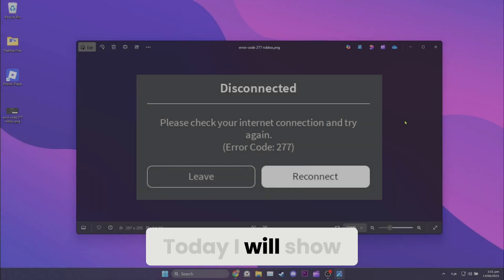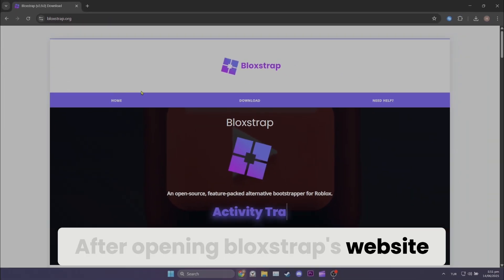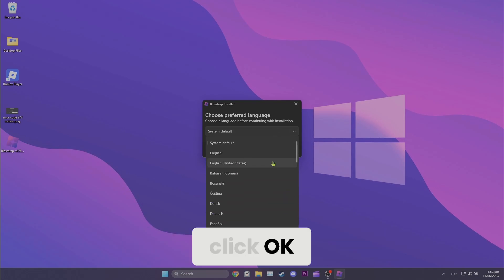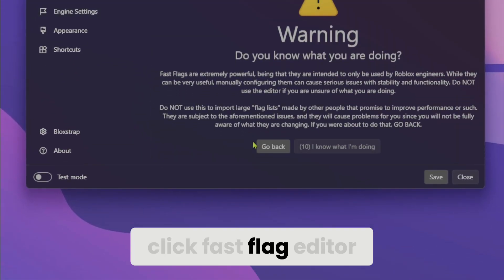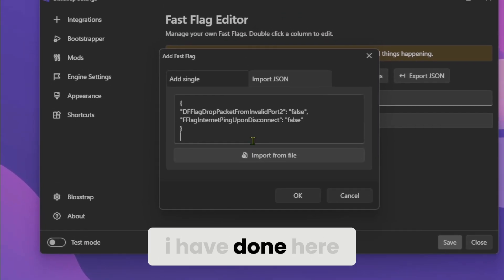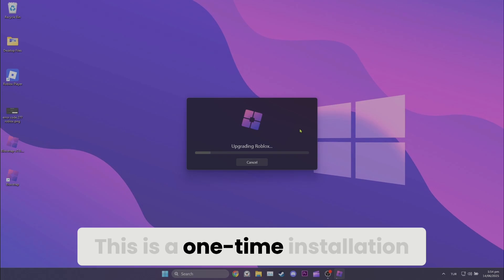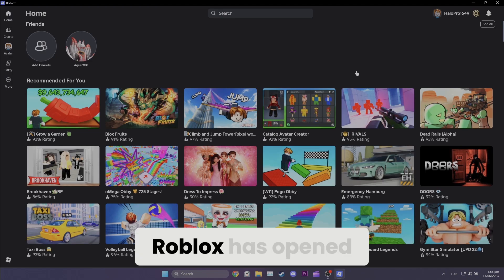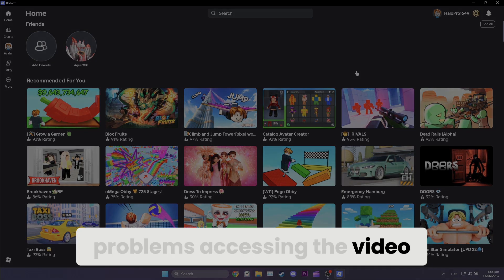ERROR CODE 277 ROBLOX [FIXED] | How to Fix Roblox Disconnected Error Code 277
Here's how to fix error code 277 roblox. This error is searched as fix roblox error code 277 and roblox disconnected please check your internet connection error code 277. In this video I showed you how to fix roblox disconnected error code 277.

"DFFlagDropPacketFromInvalidPort2": "false",
"FFlagInternetPingUponDisconnect": "false"

Video Parts:
00:00 Intro
00:10 How to Fix Error Code 277 Roblox
01:58 Outro